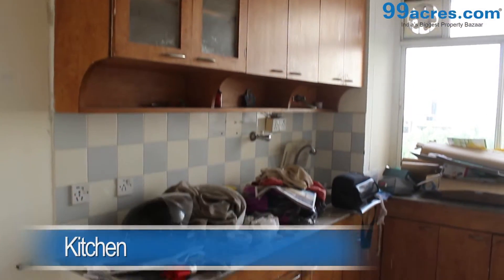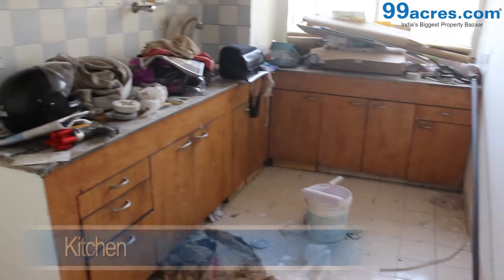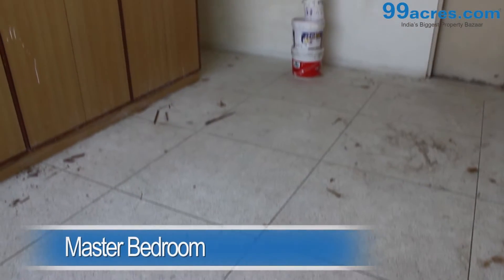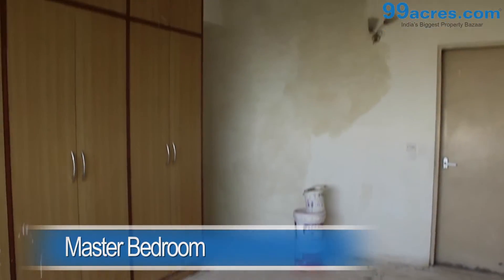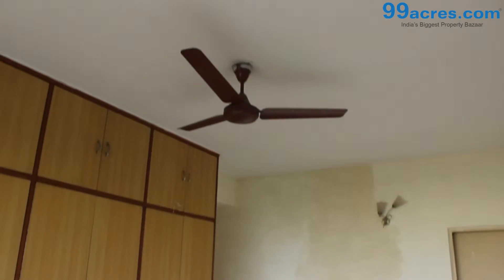3 BHK Apartment-Ridgewood Estate-DLF Galleria-PZ9427205